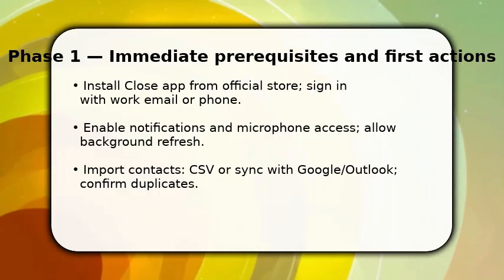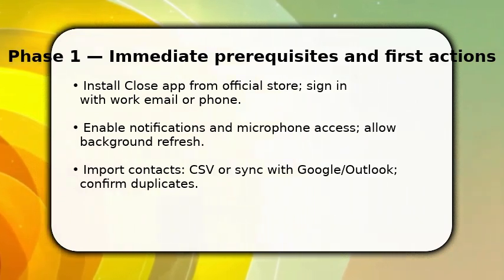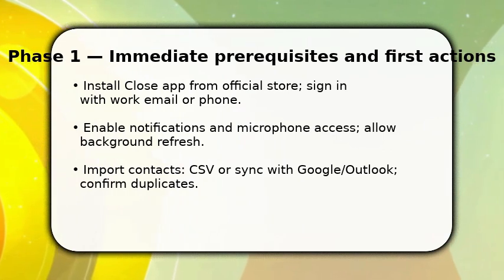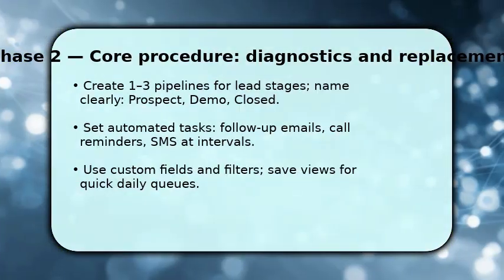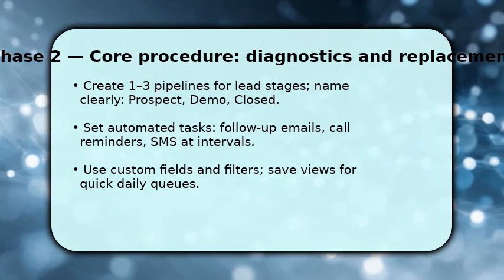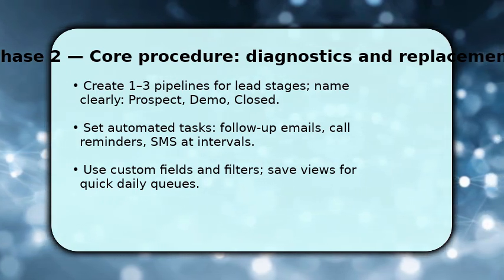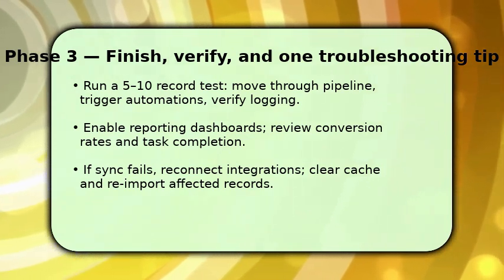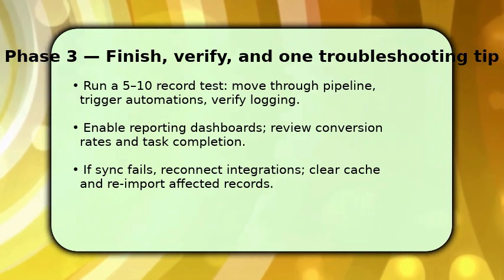How to Use App Close (updated)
How to Use App Close (updated) | 🔒 Surfshark VPN Deal — Stay private and secure. $1.99/mo + 3 Months Free ▸

Discover the essential steps for closing apps on your device effectively. This video provides a quick guide to ensure you're not wasting battery life or causing unnecessary wear and tear on your hardware.

closing applications, device maintenance, battery saving tips, app management techniques, hardware preservation while closing apps, efficient device use, best practices for app closure, energy conservation in electronics, how to close an application on a smartphone/tablet, optimizing your mobile experience